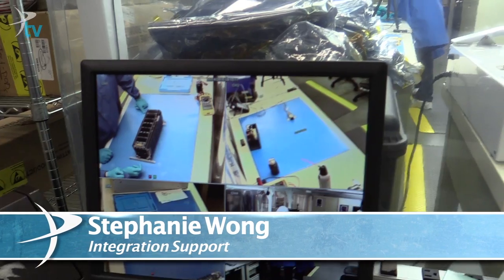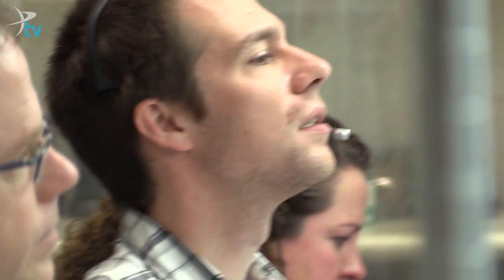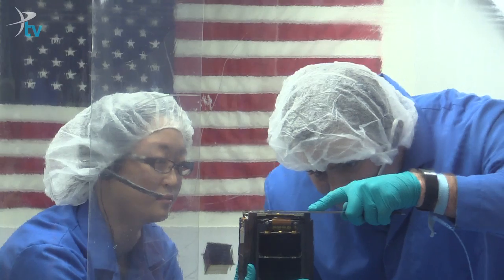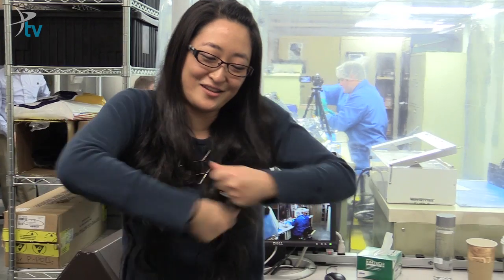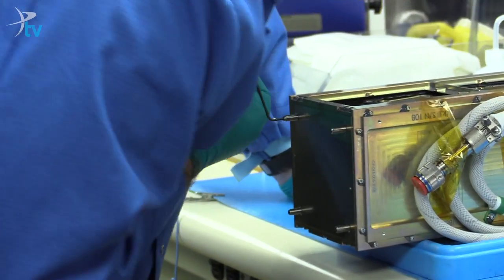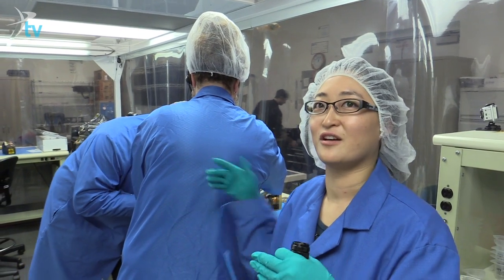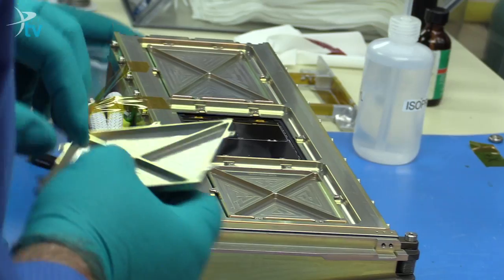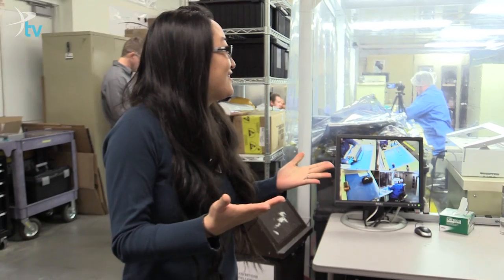LightSail Integration - SciTech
In January 2015, the LightSail team had their last chance to touch the LightSail-A Spacecraft. They handed it over to Cal Poly where it was integrated into the P-POD (Poly-Picosatellite Orbital Deployer) for its May 2015 launch. Go LightSail!